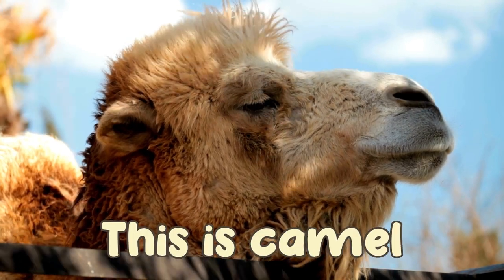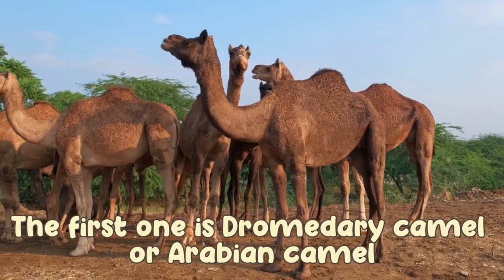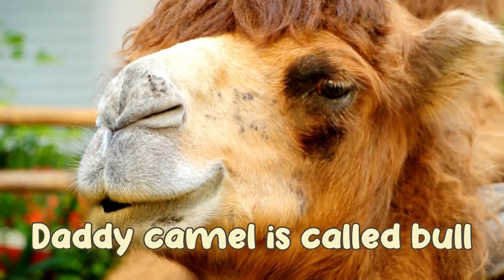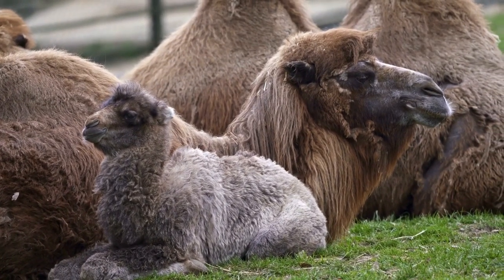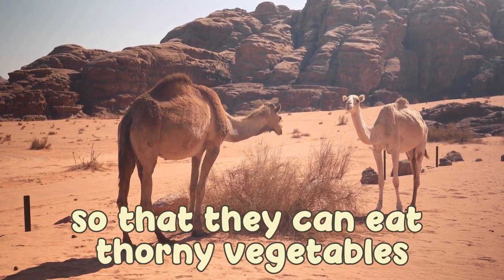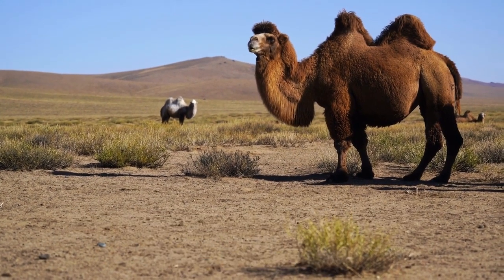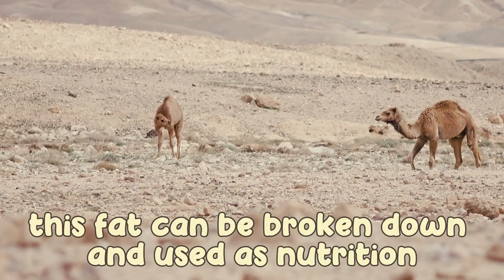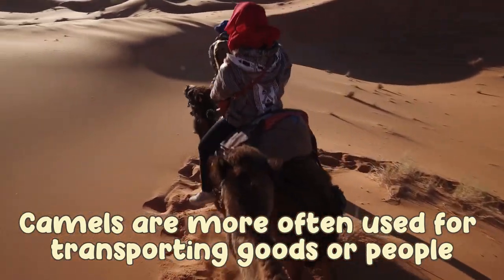Camel Sounds & Facts for Kids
"Camel Sounds & Facts for Kids" is a YouTube video designed to educate children about these fascinating animals. The video begins with an introduction to camels, explaining where they live, what they eat, and how they survive in their environments.

The video then delves into the unique sounds that camels make, including their grunting, bleating, and hissing sounds. Children will be able to hear and see these sounds in action, as the video showcases footage of camels vocalizing in various situations.

In addition to learning about camel sounds, the video also covers interesting facts about camels, such as their ability to go without water for long periods of time and their use in transportation in some parts of the world. The video features engaging visuals and simple language to make the information accessible to young viewers.

Overall, "Camel Sounds & Facts for Kids" is a fun and educational video that will teach children about the fascinating world of camels in an engaging and entertaining way.